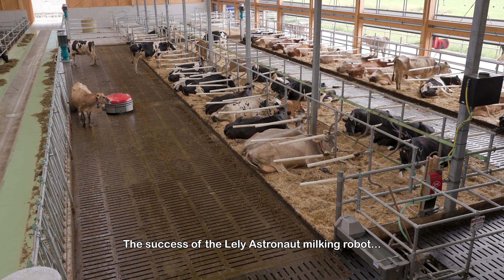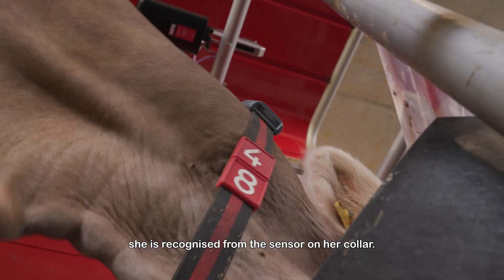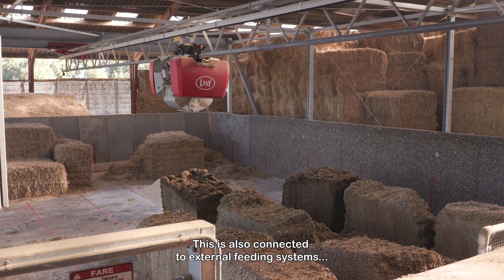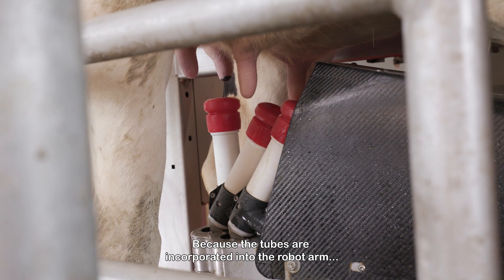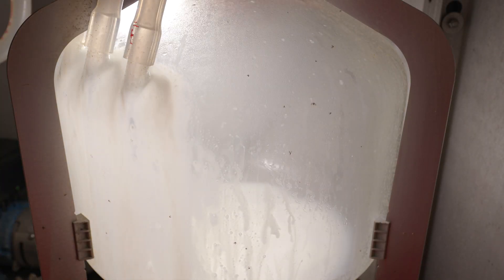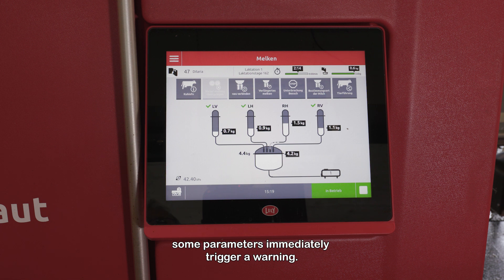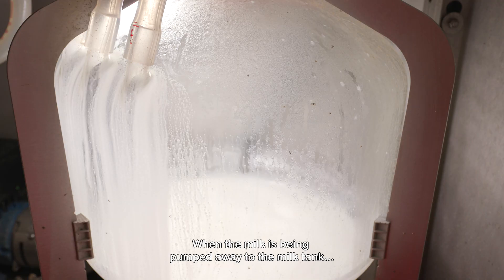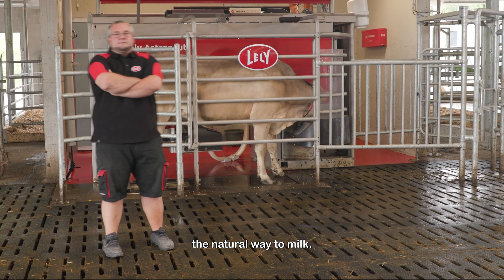The milking process of the Lely Astronaut A5 - EN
Learn more about the principles, the working and the milking process of the Lely Astronaut A5 in this on-farm video.